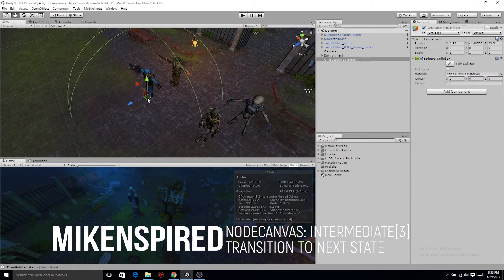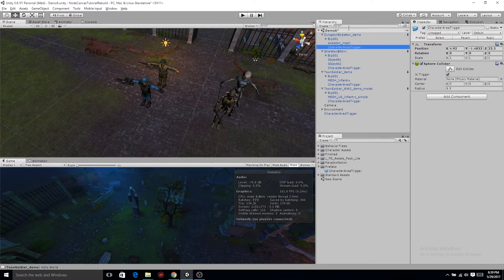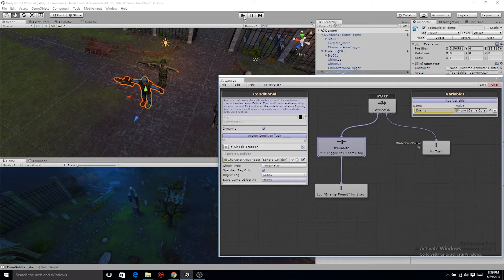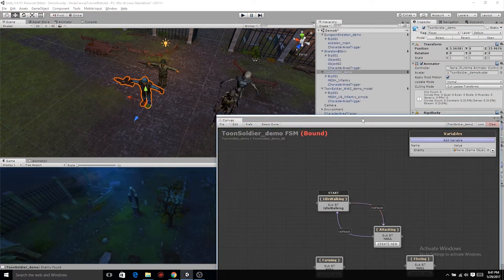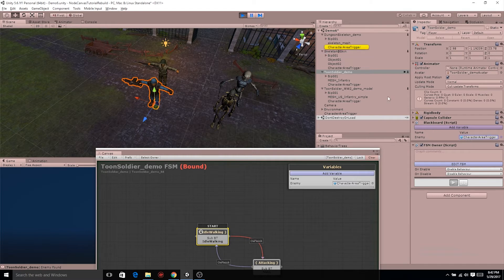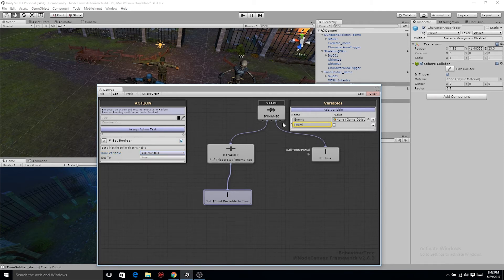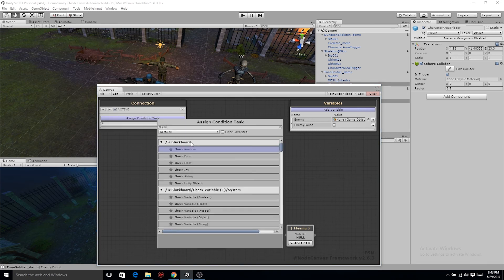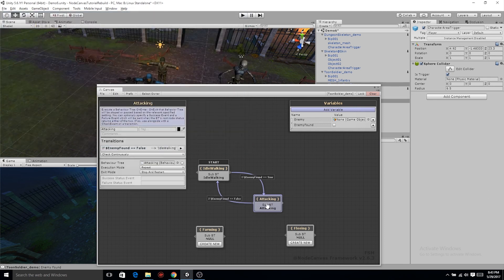Unity 5.6: NodeCanvas Intermediate[3] : Transition Into Next State -- Behavior Tree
Transition into the next state.

This tutorial will lead into an advanced AI course as time goes on, about how to implement a enemy AI with a range attack that can take cover without predetermined spots by dynamically finding them. Along with normal combative AI.

This is a new tutorial series for NodeCanvas Behavior Trees in Unity.

For more help check out the Documentation for NodeCanvas. Using the PDF version allows you to easily search the document to find what you are looking for.

For questions I am unable to answer please leave them as a discussion in the forum.

Please leave feedback, questions and comments about where or what you would like to see this tutorial series go.

This series is using Unity 5.6 Click on the link below if you want to download the newest version of unity.

I used the Rode USB Microphone to record the audio.